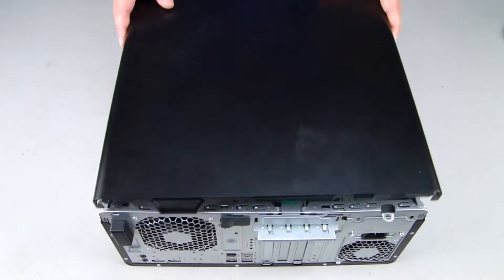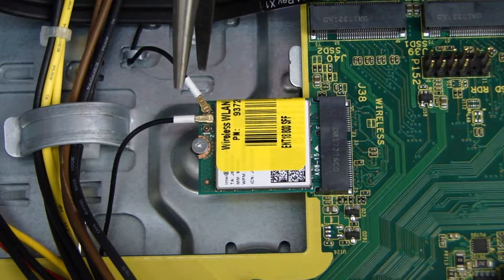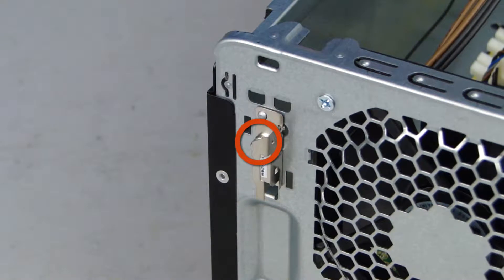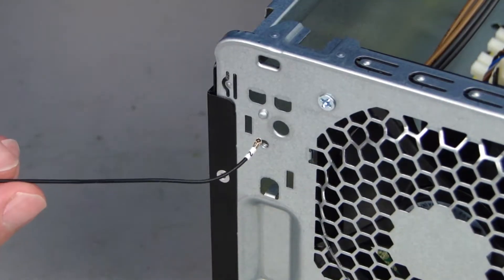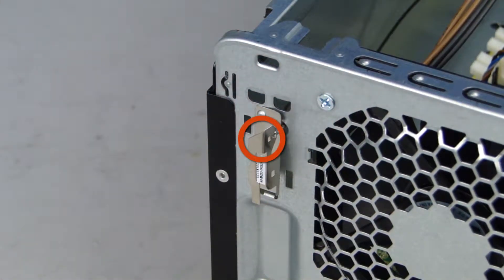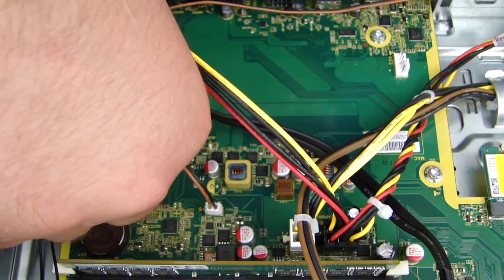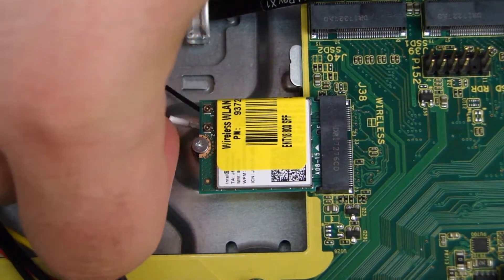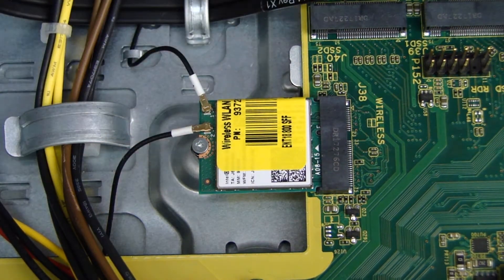Replace the Wireless LAN Antennas | HP EliteDesk 800 G3 and G4 Towers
Learn how to remove and replace the wireless LAN antennas for the HP EliteDesk 800 G3, G4, G5 Towers and EliteDesk 800 G4, G5 Tower Workstation Edition.